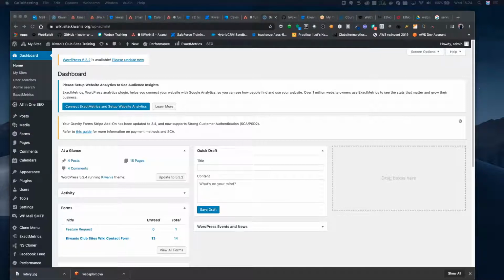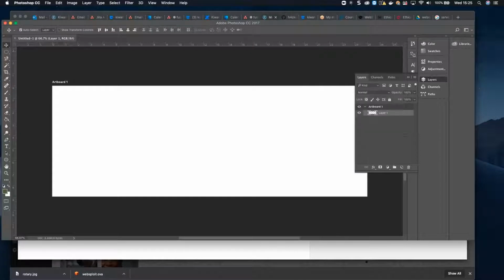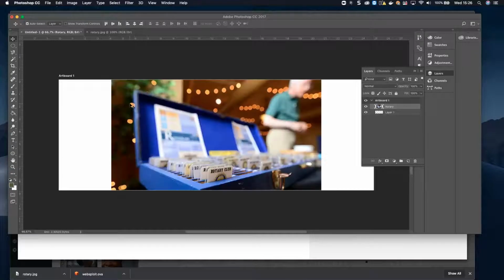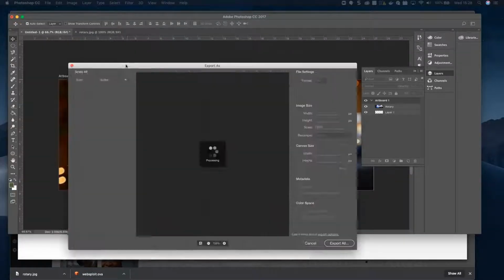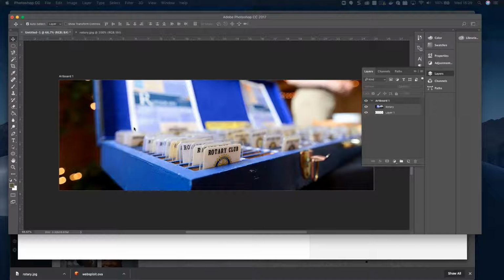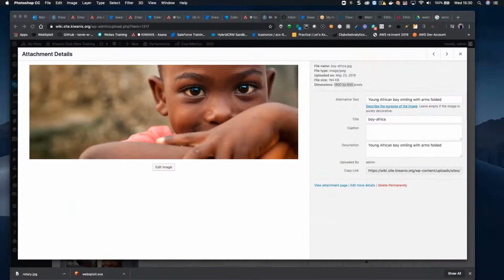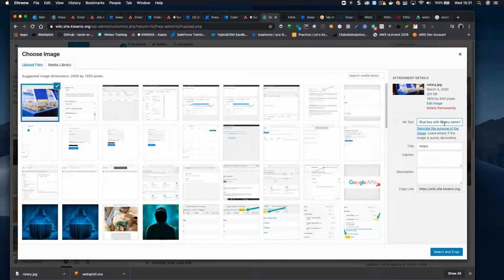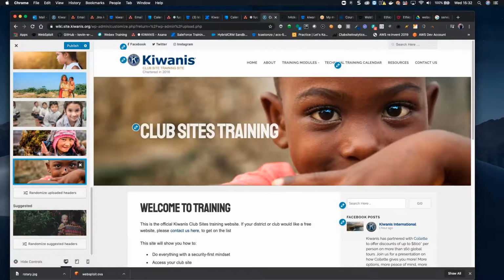Club Sites Training Webinar - Creating and Uploading Images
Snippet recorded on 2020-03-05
Learn best practices for uploading and annotating images on your club website.

Note: This was an impromptu, informal session that covers some of the important points regarding uploading and annotating images. It is not a full training on the topic of images.